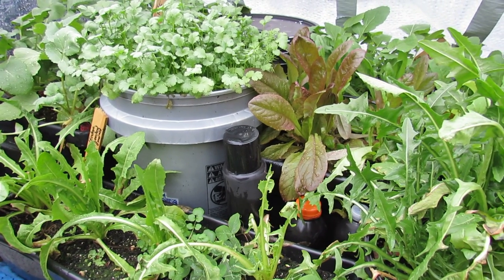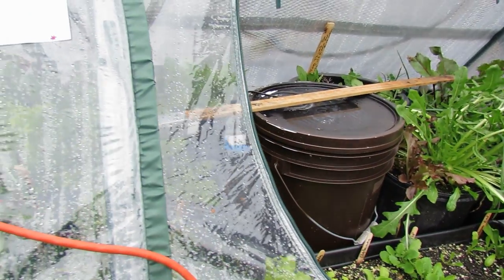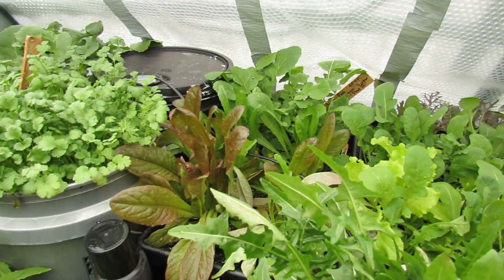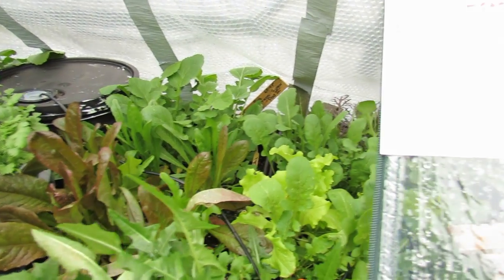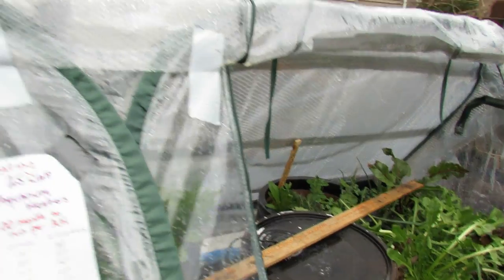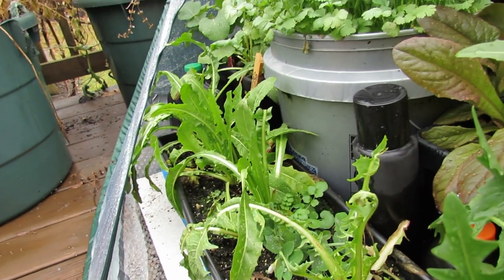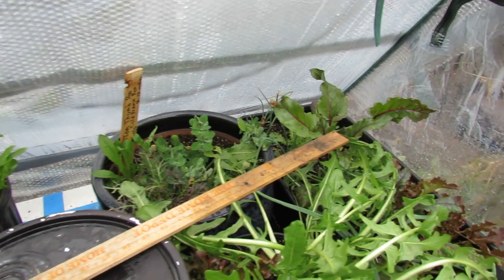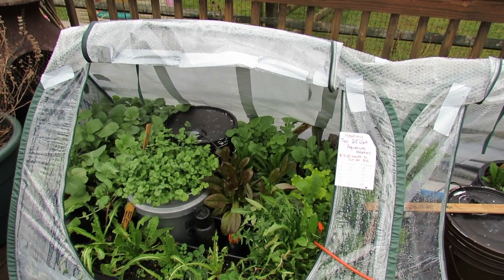Fall Gardening: The Second Aquarium Heater is In, Huge Growth: A Success! 6 of 6 - TRG 2015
This is the 6th and final video in the series about growing greens in a small pop-up greenhouse. I added in my second 25 watt aquarium heater. The greenhouse manages 18 degree F temps. I show you the data. Best of all... it is a success. Huge growth, lots of greens, inexpensive to manage with the heaters.